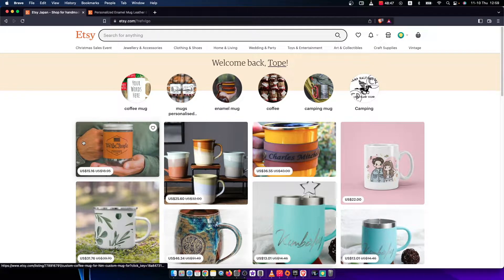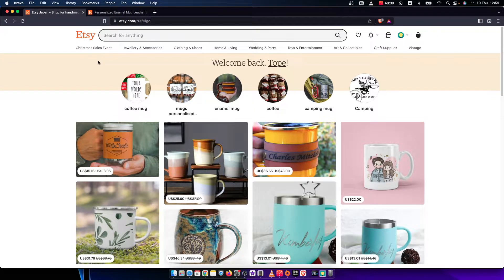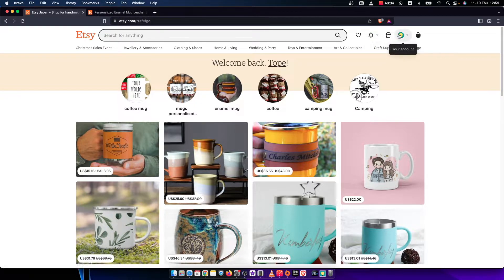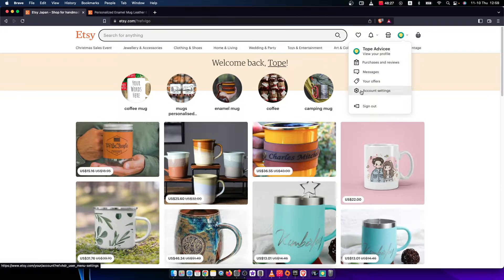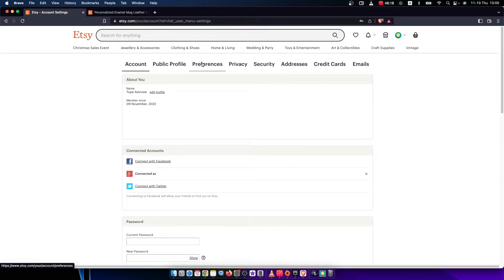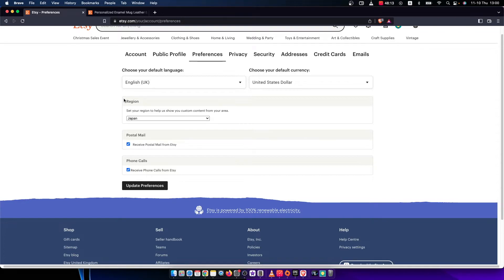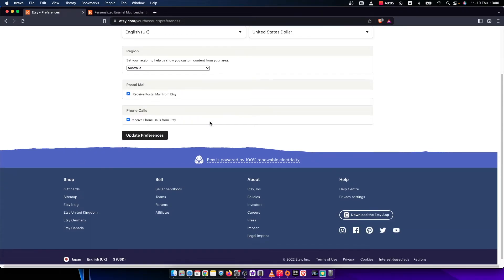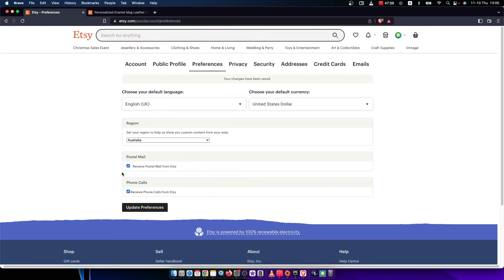How To Change Region On Etsy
In this video I will show you How To Change Region On Etsy It's really easy and it will take you less than a minute to do so!